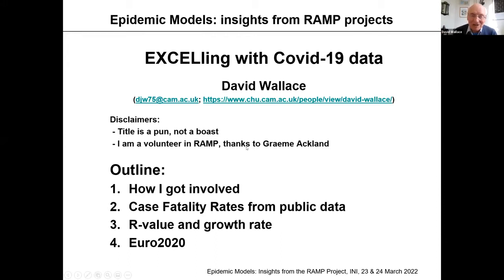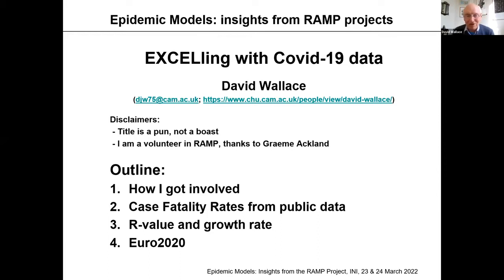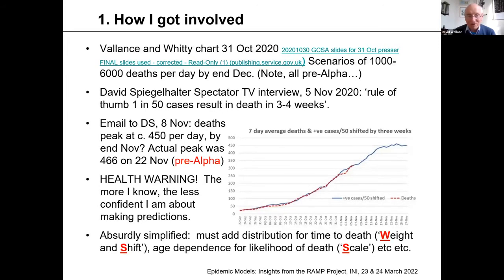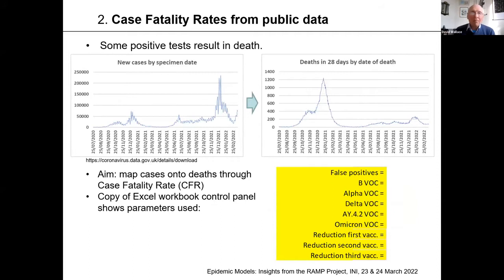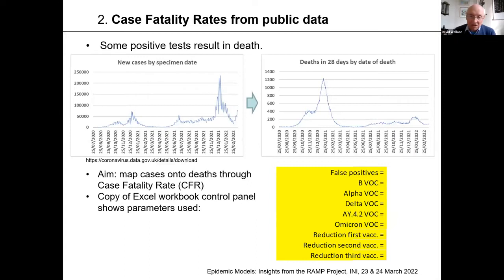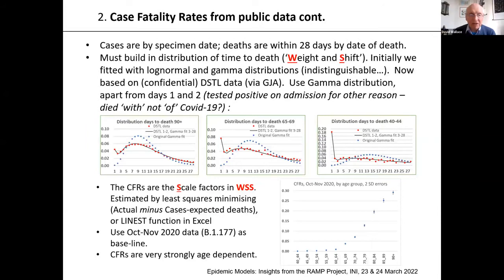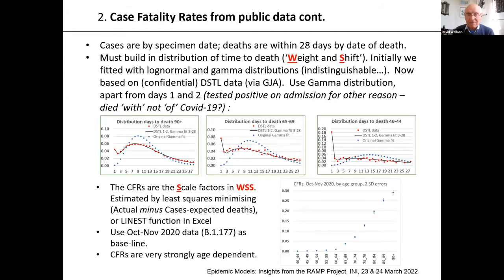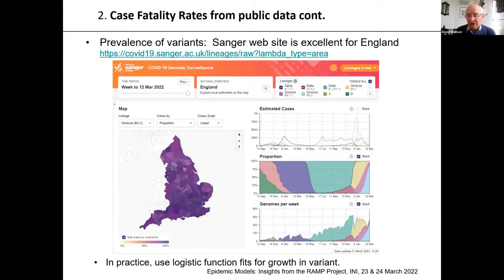EXCELling with COVID-19 data | David Wallace (Cambridge)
SPEAKERS
David Wallace (University of Cambridge)